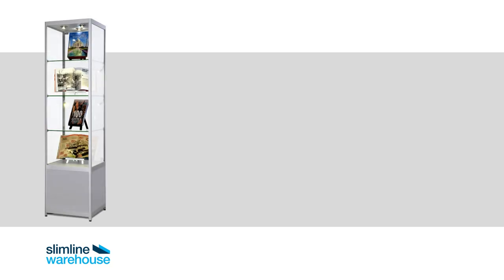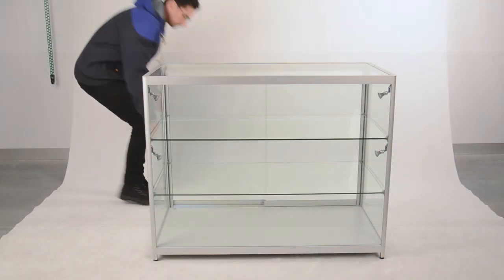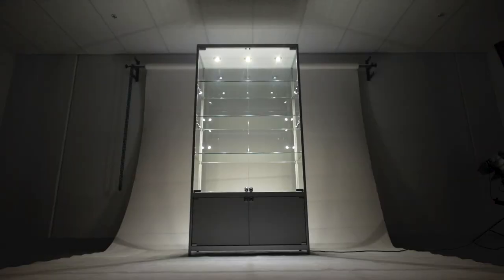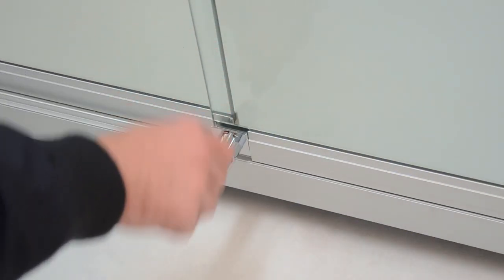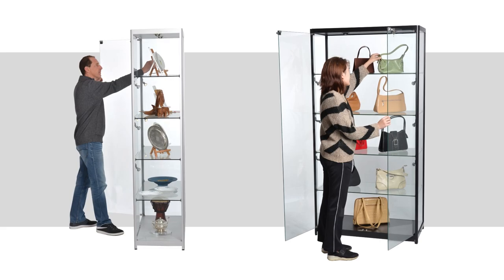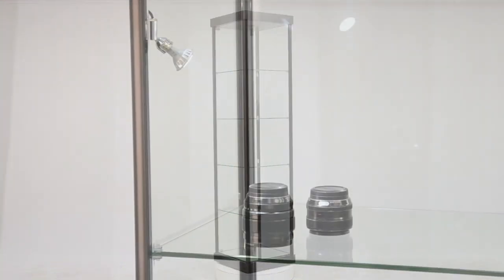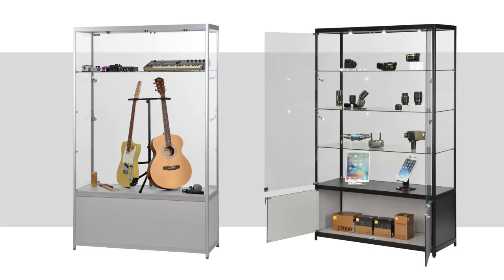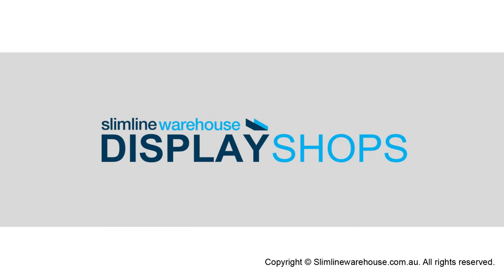Glass Cabinet Range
Glass showcases are an essential addition for retail stores, museums, art galleries, and shopping centres, providing a secure way to display a variety of items. The display cabinets come in many styles to accommodate the differing needs of specific locations. A slew of features on each style of cabinet help to accent displayed items whilst keeping them securely protected in style. From tall cabinets to display trophies at a university to retail counters for showcasing jewelry at a shop, there is sure to be a store fixtures suitable for your needs.